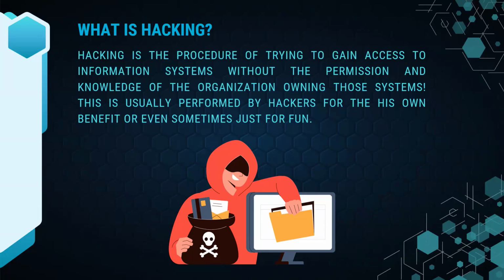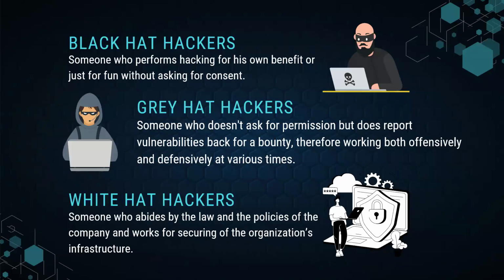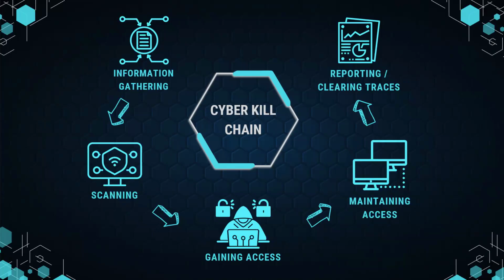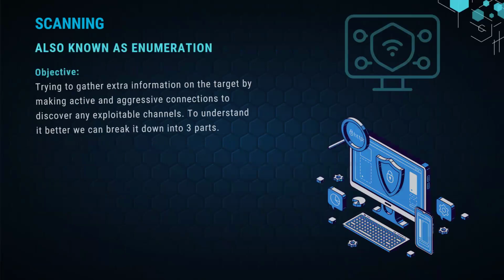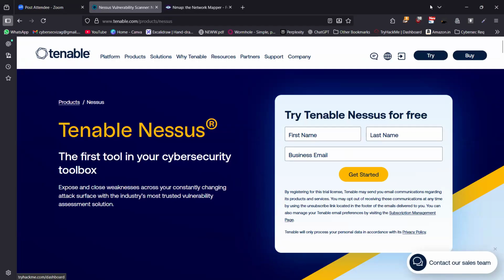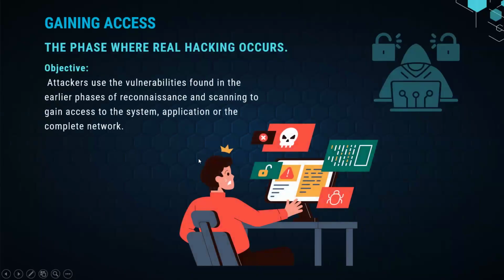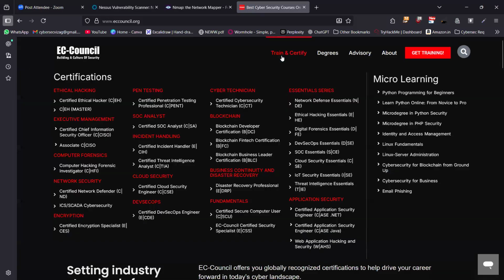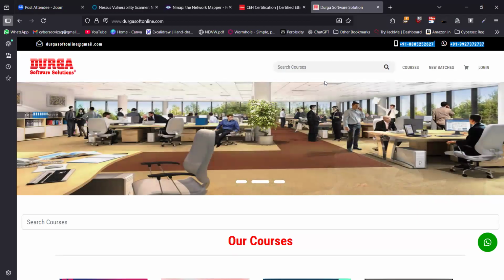Cyber Security (FREE Seminar) tutorials || by Mr. Shoaib Ahmed On 12-10-2025 @10AM (IST)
Cyber Security with Certified Ethical Hacking V13 with AI (FREE Seminar) tutorials || by Mr. Shoaib Ahmed On 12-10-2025 @10AM (IST)